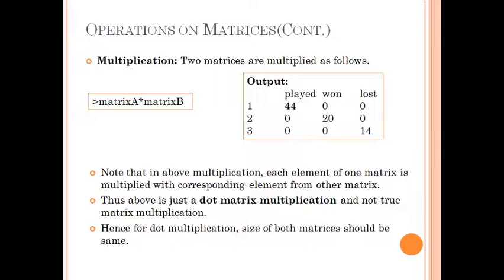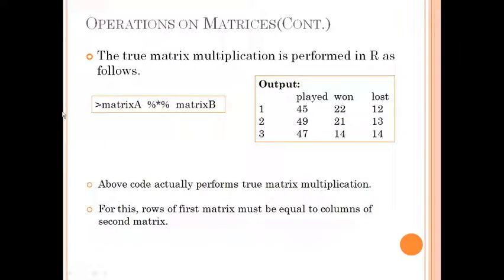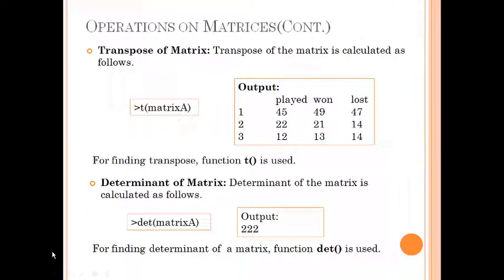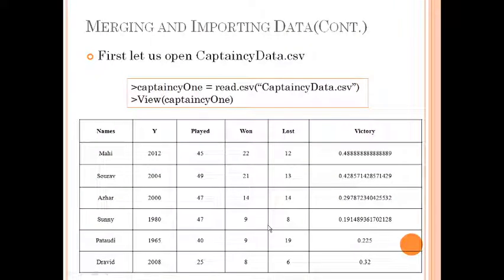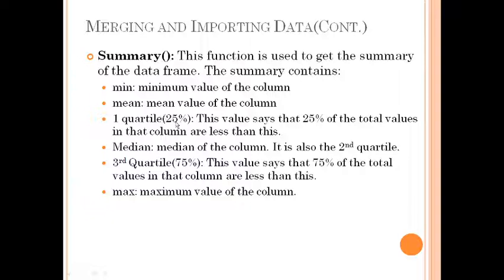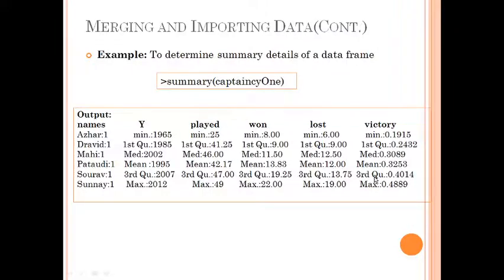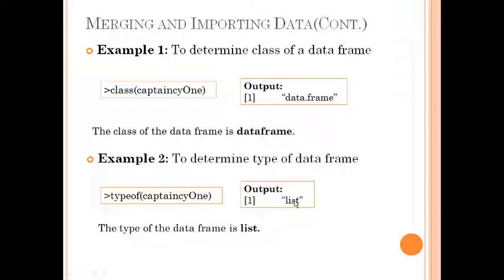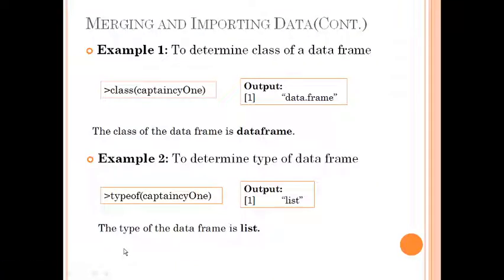RFDP Day3 Part4